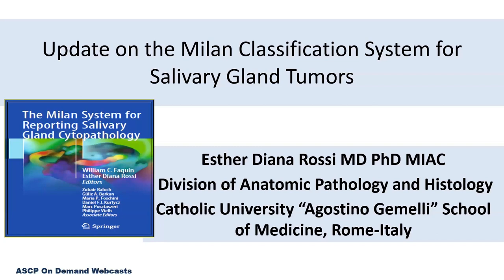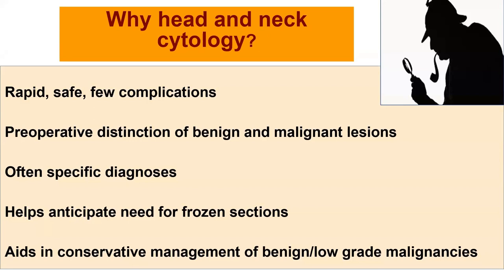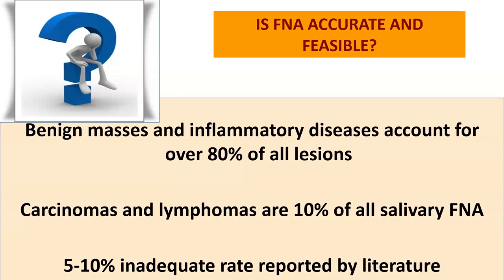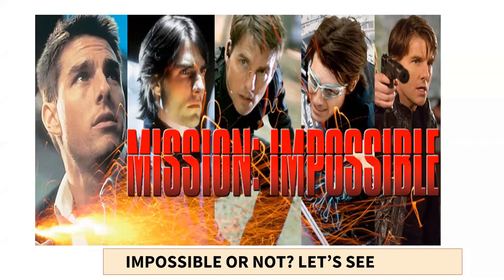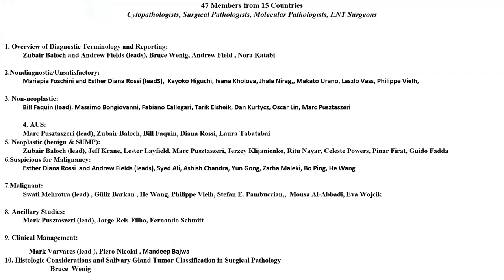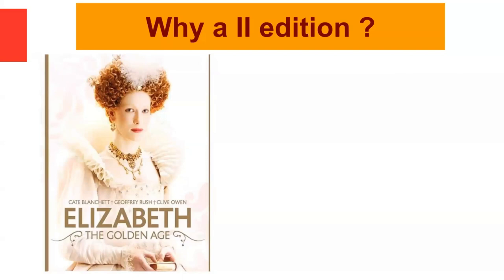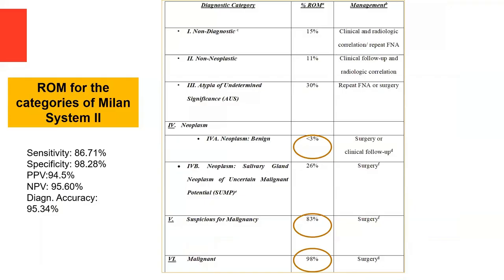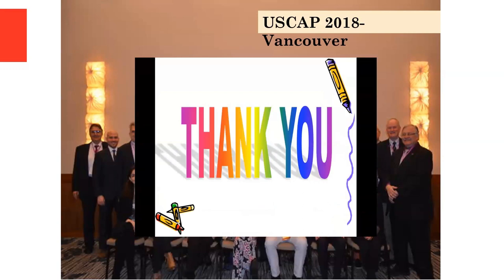Surgical Pathology and Cytology of Major Minor Salivary Glands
Upgrade Oncology Pathology Series